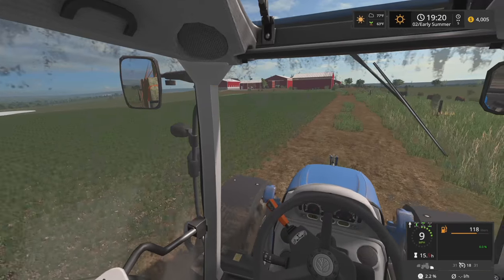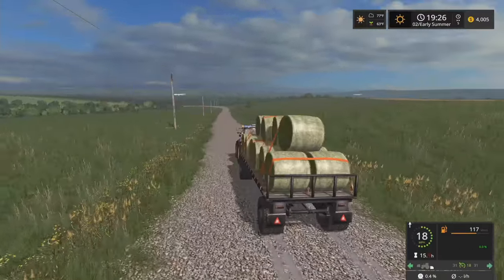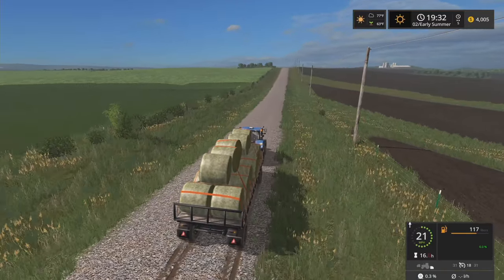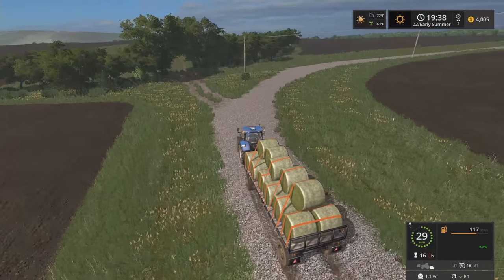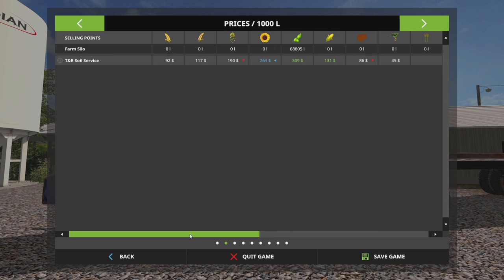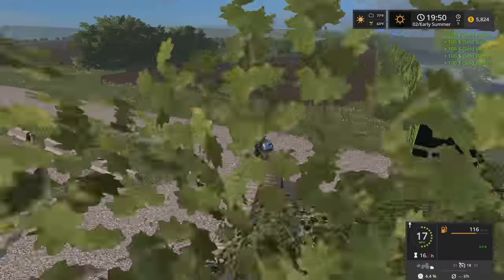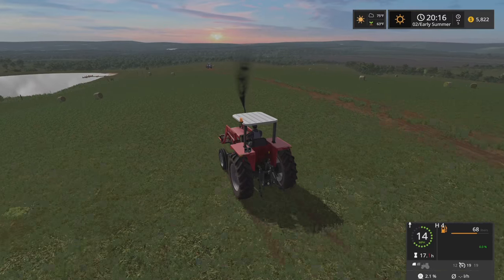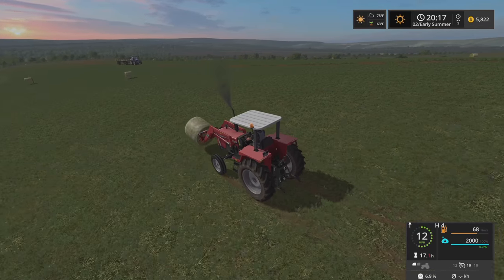FS17 | No Creek Farms Episode 19 | Seasons / More Realistic / Soil Compaction / Grazing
No Creek Farms is a realistic map of a family farm based out of North Central Missouri.
It is standard sized and contains 500+ acres of row crops with irregular shaped fields ranging

In all my farm sim series I make tweaks and changes to the map and various mods. What you see
here may not represent the stock version of the map or any mods. I've provided a list of mods
in use but some of them are private and/or modified so no download links are available.

- Seasons
- Soil Compaction
- Grazing Animals

Mod list
disableVehicleCameraCollision | Disable Vehicle Camera Collision
FBM17_Grubberpack | FBM17_Grubberpack
FS17_AmericanTanker | American style tanker trailer
FS17_AnimalTableManners | Animal Table Manners
FS17_BaleCounter | Bale Counter
Fs17_Baler_Beep_Fix | Baler Beep Fix
FS17_BaleTrailers | Bale Trailers
FS17_Bankofhagenstedt | Bank of Hagenstedt
FS17_BSS_P73SH | BSS P73SH
FS17_BuyBales | Buy Bales
FS17_ChangeHuds | Change Huds
FS17_choppedStraw | Chopped Straw For Harvesters
FS17_Courseplay | CoursePlay 5
FS17_Dakota | Dakota Spread Axel 42&apos;x 102&quot;
FS17_DCK_RoundBalerAutoUnload | Automatic unload for round-balers
FS17_FarmingTablet | FarmingTablet
FS17_FarmingTabletAPP_Animalstatus | FarmingTablet - App: Animalstatus
FS17_FarmingTabletAPP_BunkerSiloOverview | FarmingTablet - App: Bunker Silo Overview
FS17_FarmingTabletAPP_Horsch | FarmingTablet - App: Horsch Management
FS17_FarmingTabletAPP_StorageOverview | FarmingTablet - App: StorageOverview
FS17_FarmKing | Farm King
FS17_FarmtechTDK900_50k | Farmtech TDK 900
FS17_FilltriggerTools | Filltrigger Tools
FS17_fliegl_shovel2000 | Fliegl Large Capacity Shovels
FS17_ForRealModule01_CropDestruction | 4Real Module 01 - Crop destruction
FS17_ForRealModule02_TireDirt | 4Real Module 02 - Tire Dirt
FS17_ForRealModule03_GroundResponse | 4Real Module 03 - Ground Response
FS17_GearboxAddon | Gearbox AddOn
FS17_Ground_Modification | Ground Modification
FS17_Homemade_Trailer | Homemade Bale Trailer
FS17_horschAgrovationVehicles | HORSCH CTF
FS17_IHTranstarPack | IH Transtar Pack
FS17_KeenanFeeder | Keenan Mech Fibre 340 Feeder Wagon
FS17_KeyboardSteer | Keyboard Steer
FS17_LightAddon | LightAddon
FS17_LightHudAddon | Light Hud Addon
FS17_LiquidManureTextureFix | Liquid Manure Texture Fix
FS17_LowerCowPrices_NCF | Lower Cow Prices
FS17_manualAttaching | Manual Attaching
FS17_ManualCover | ManualCover
FS17_manualUnloading | manual unloading
FS17_ManureMod | Manure Mod
FS17_MeasureHelp | Measure
FS17_MetalfachBaleFork | Metalfach BaleFork
FS17_MetalTech_DB_Pack | MetalTech DB Pack
FS17_MetalTech_TB_Pack | MetalTech TB Pack
FS17_MetalTechPP14 | MetalTech PP 14
FS17_MF_Old_Generation | MF Old Generation 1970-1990
FS17_moreRealistic | MoreRealistic game engine
FS17_moreRealisticGameplay | MoreRealistic Gameplay
FS17_New_Holland_TC | New Holland TC5 / TC5000 and headers
FS17_newHollandBalerPack | New Holland Baler Pack
FS17_newHollandCR_Pack_edit_didek | New Holland CR Series
FS17_NH_120_Years_Pack | NH 120 Years CR Edition
FS17_NoCrosshair | No Crosshair
FS17_PJ_Trailers | PJ Trailers
FS17_ProSeed | ProSeed
FS17_RM_grazingAnimals | Grazing Animals
FS17_RM_Seasons | Seasons
FS17_RM_SoilCompaction | Soil Compaction
FS17_RoundBaleForksPack | Round Bale Forks Pack
FS17_Sakundiak | Sakundiak
FS17_sawdust | Sawdust mod
FS17_slowerRefueling | Slower refueling
FS17_startPointSave | Startpoint Save
FS17_StopMilkSale_1_0 | StopMilkSale
FS17_T93_SimpleReset | Simple Reset
FS17_T93_WaterTrailerFix | Watertrailer fix
FS17_TrailerSound | Trailer Sounds
FS17Contest_SprayerAddon | Sprayer Addon
GEO_No_Creek_Farms | Seasons GEO: No Creek Farms
HudHiderbyClodls17v1 | HUD hider LS17 v1
moreRealisticXmlDatabank | MoreRealistic XML Databank
No_Creek_Farms_Final | No Creek Farms
pdlc_kuhnPack | KUHN Pack
pdlc_modernClassicsDLC | Modern Classics DLC
Pickup_TT_HD | Pickup TT HD
SOB_fixAttacherJointRot_17 | fix Attacher Joint Rotation FS17
SOB_Weight17 | SOB Weight
WilsonRanchHand | Wilson Ranch Hand livestock trailer
ZZZ_driveControl | driveControl
ZZZ_fastForward_6k | manual fast Forward (6K)
ZZZ_GPS | GPS-Mod